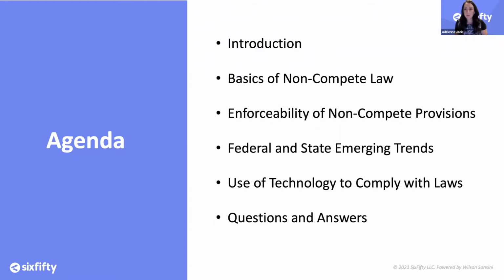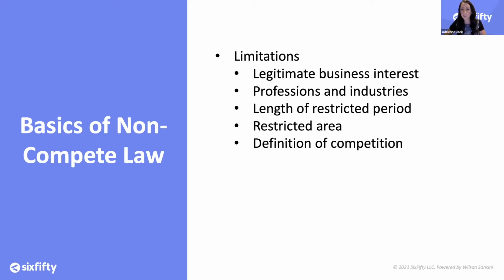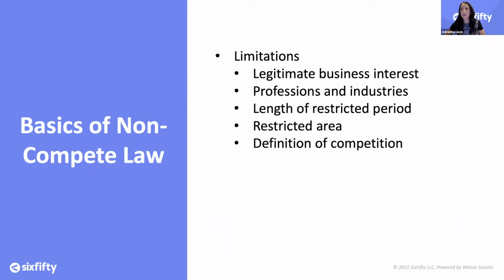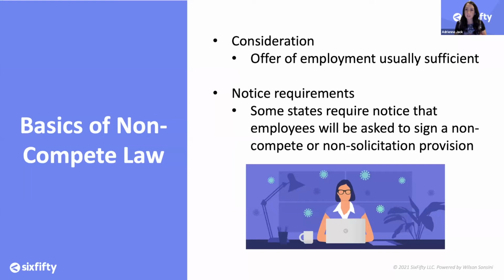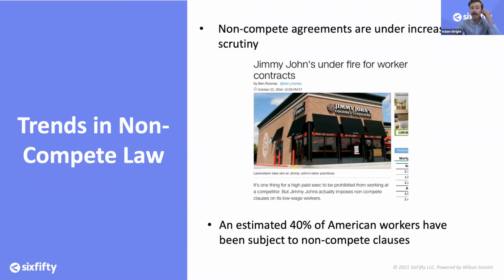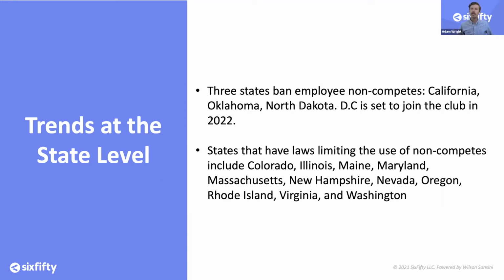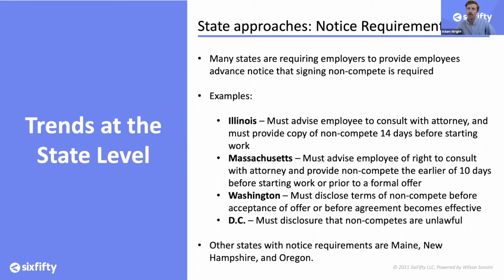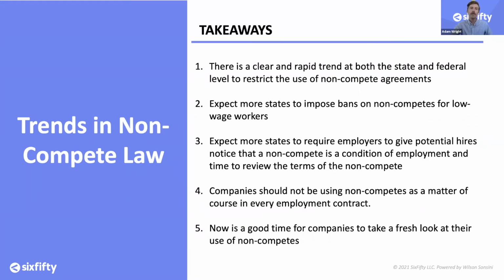Emerging Trends in Non-Compete Law Webinar | SixFifty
Non-compete provisions are currently front and center in employment law. Washington D.C. recently joined California, Oklahoma, and North Dakota in banning non-compete agreements for employees, and the Biden administration is seeking to curtail the practice nationwide. How do current and proposed changes impact your business?

Join SixFifty’s upcoming webinar to learn about current trends in non-compete law and how the right documents can protect your business. Topics will include:

· The basics of non-compete law
· Enforceability of non-compete provisions
· Federal and state efforts to rein in the use of non-compete agreements
· How to leverage technology to stay ahead of fluctuating laws